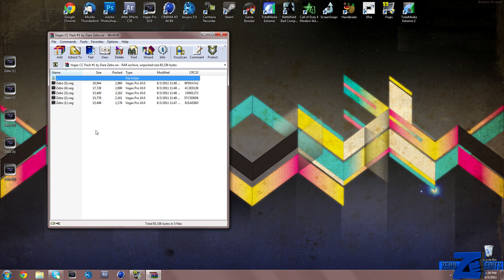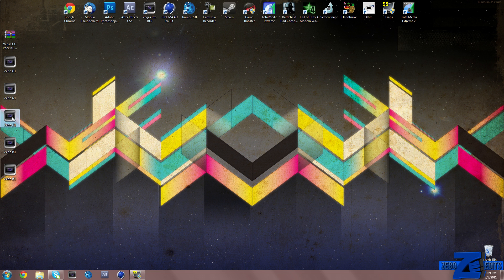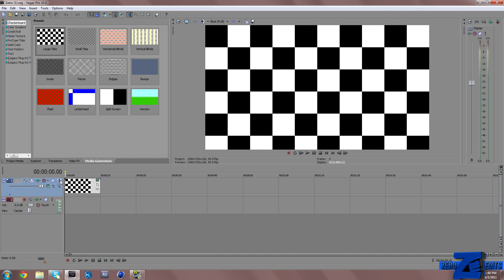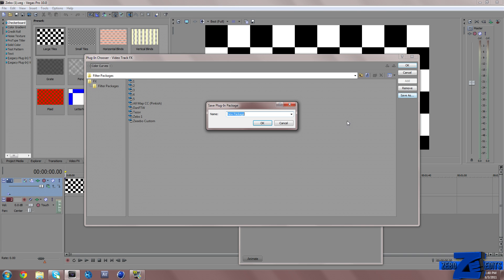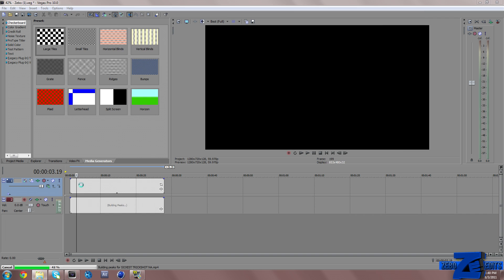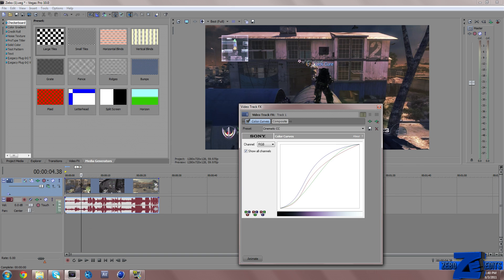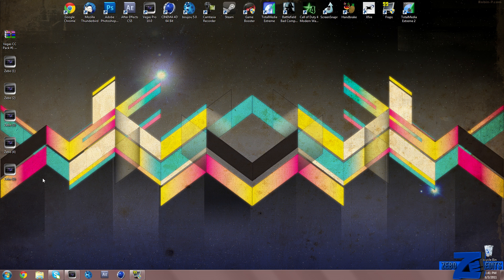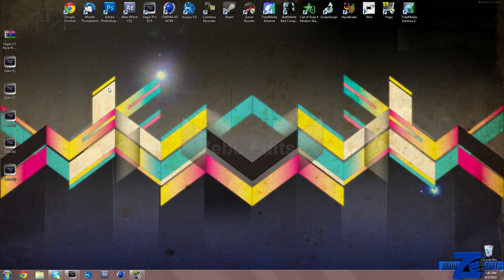Tutorials - Color Correction Pack #2 - Sony Vegas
Just like I promised you all here's my color correction pack for getting 150 likes on my last video!

New Gamertag:
Zebo Edits

PLEASE DO NOT UPLOAD THIS WITHOUT MY PERMISSION.

-Dare Zebo